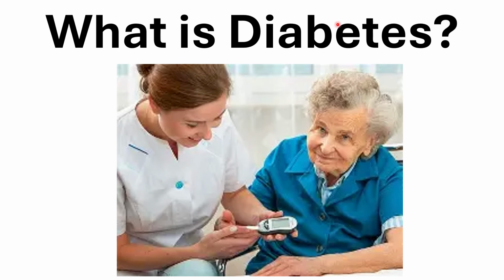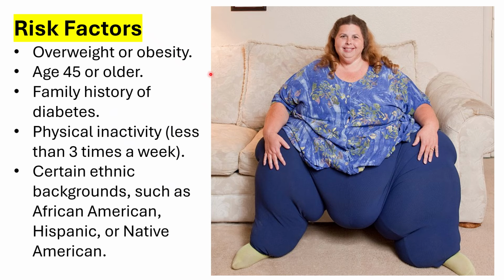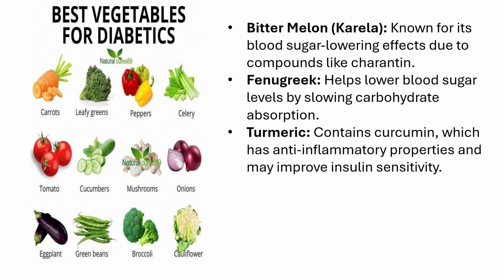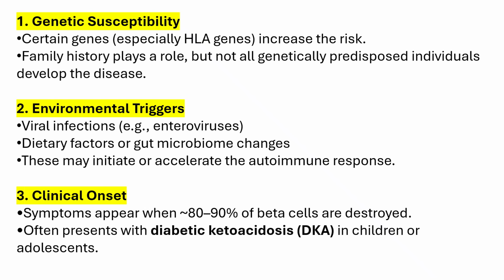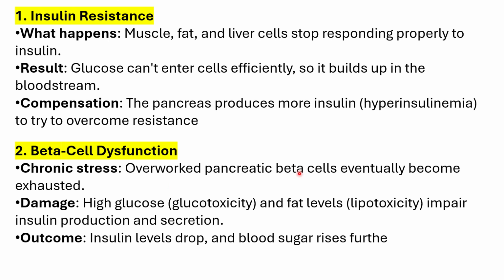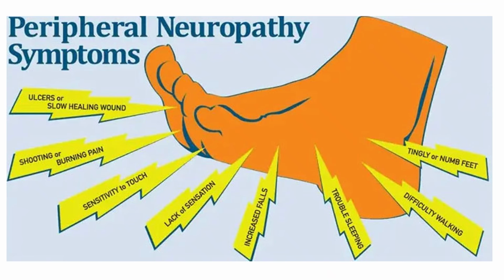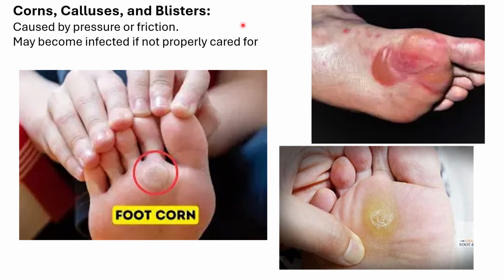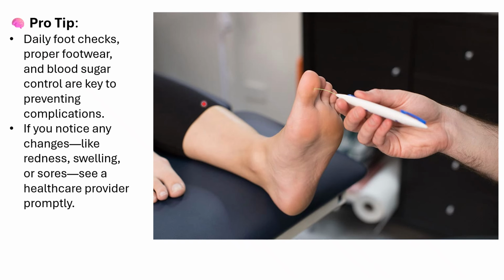What is Diabetes? What are the symptoms of diabetes?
Diabetes is a common condition that affects people of all ages. There are several forms of diabetes. Type 2 is the most common. A combination of treatment strategies can help you manage the condition to live a healthy life and prevent complications. Watch this video to learn more about Diabetes.